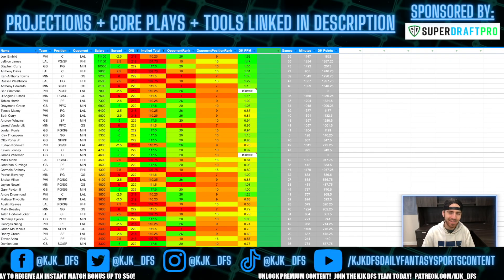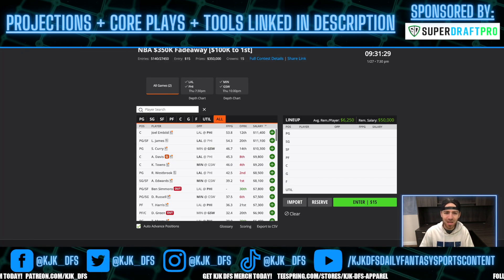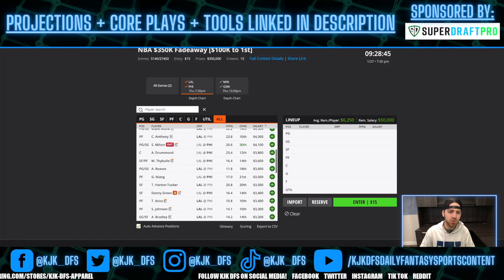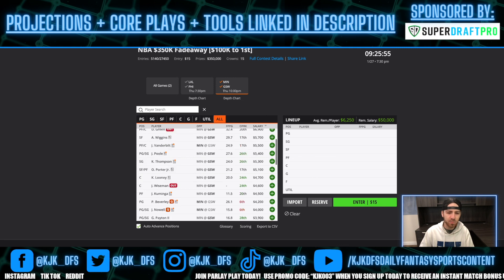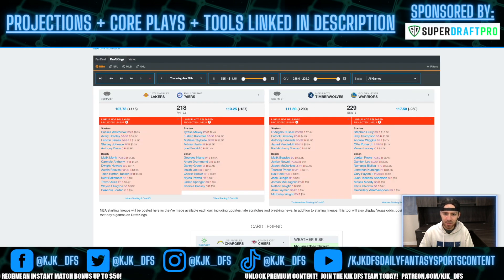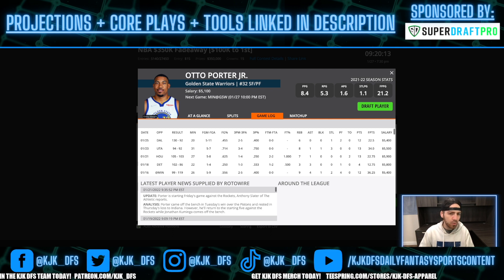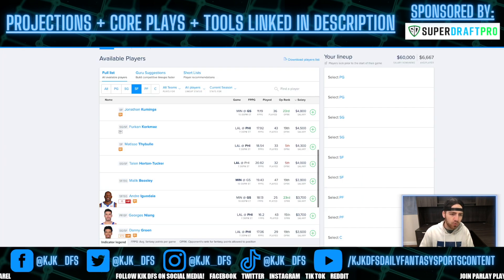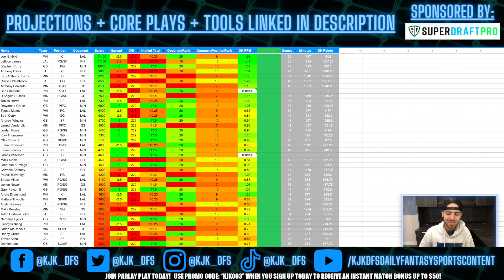DRAFTKINGS & FANDUEL NBA DFS PICKS | THURSDAY 1/27/22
DraftKings and FanDuel NBA DFS picks and strategy for the DraftKings & FanDuel NBA main slate on Thursday 1/27/22!